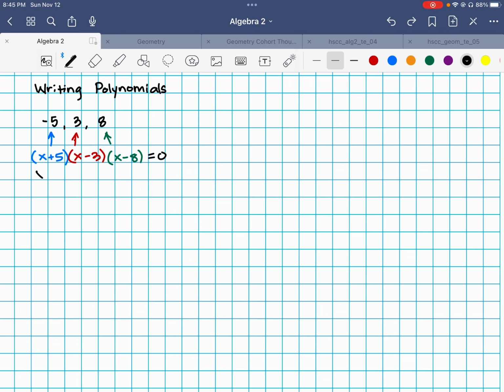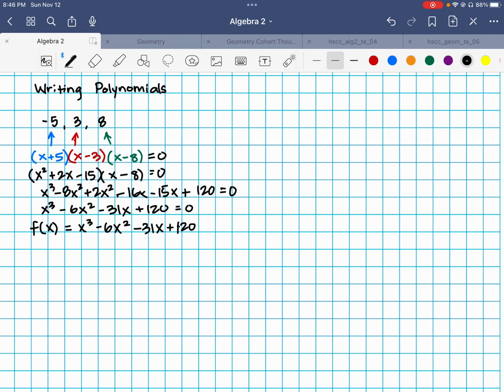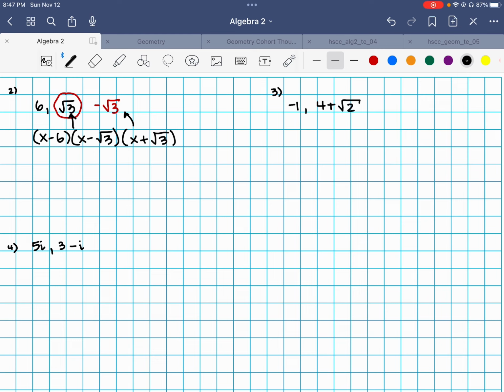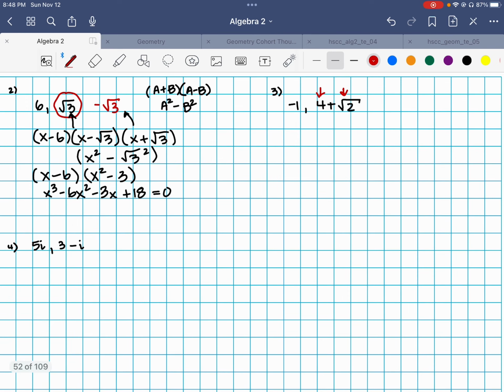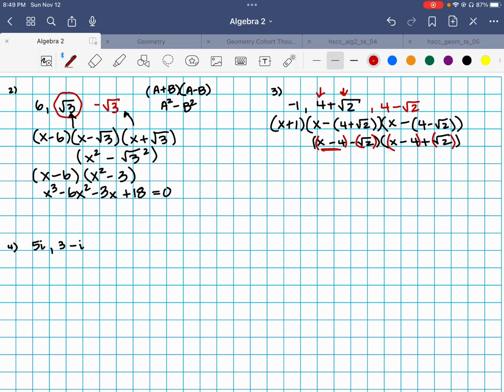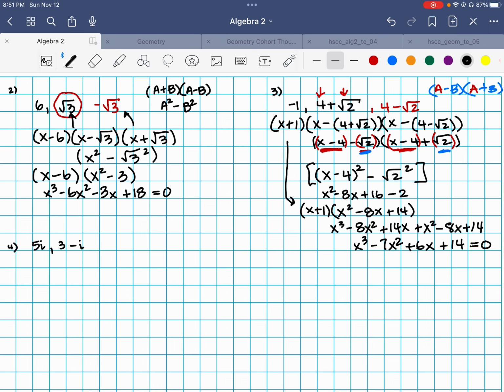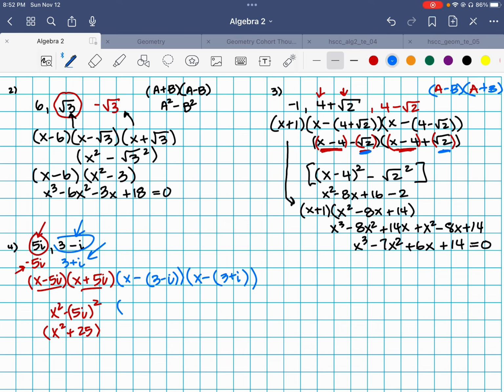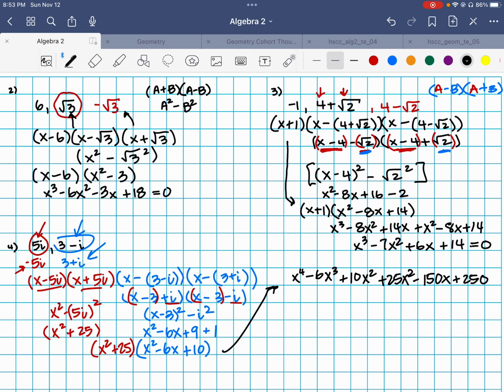BI Algebra 2 - 4-6.1 The Fundamental Theorem of Algebra (Writing Polynomials of Least Degree)